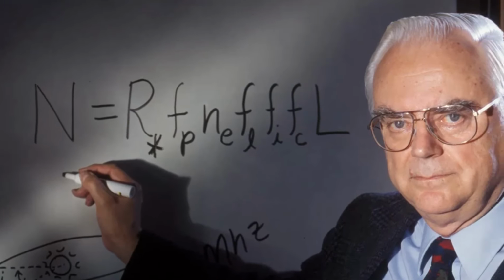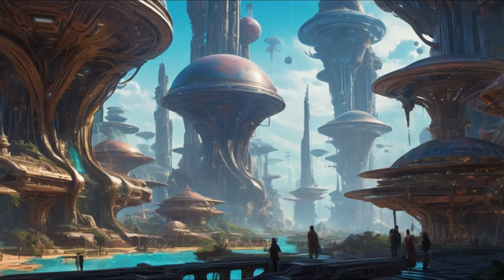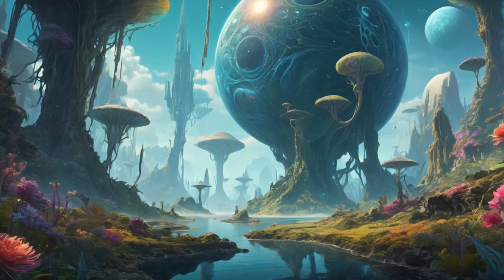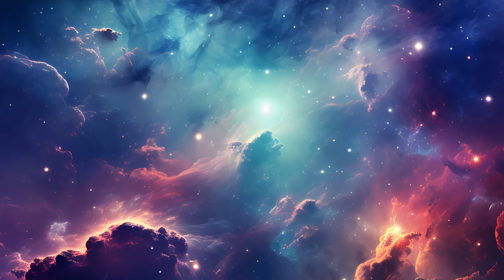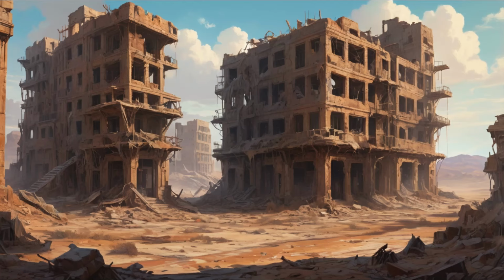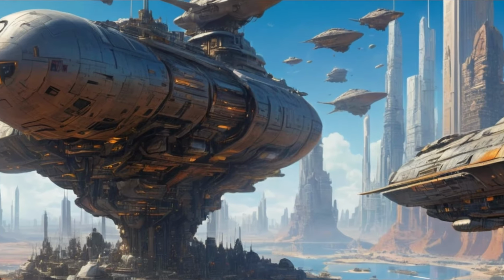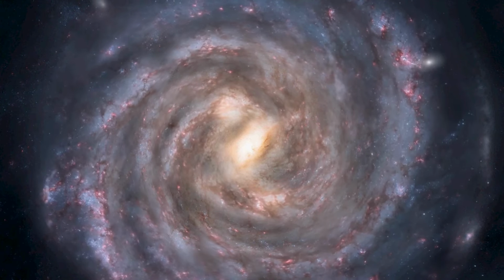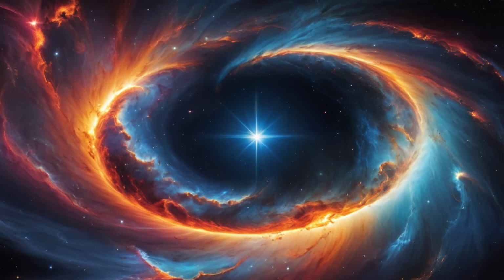Drake’s Equation: Solving the Mystery of Extraterrestrial Life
How many alien civilizations are out there? The Drake Equation might have the answer.

Created by Dr. Frank Drake in 1961, this formula estimates the number of intelligent civilizations in our galaxy by combining factors like star formation rates, habitable planets, and the likelihood of life evolving into intelligence.

In this video, we break down:

The origins of the Drake Equation

Each factor that determines the possibility of alien life

The connection to the Fermi Paradox and SETI’s ongoing search

How new discoveries of exoplanets are reshaping the numbers

Join us for a journey through astrobiology, physics, and the search for extraterrestrial intelligence, as we explore whether humanity is truly alone in the universe.

🏛 Perfect for fans of:
Space exploration, astrobiology, astronomy, physics, SETI, and science documentaries.